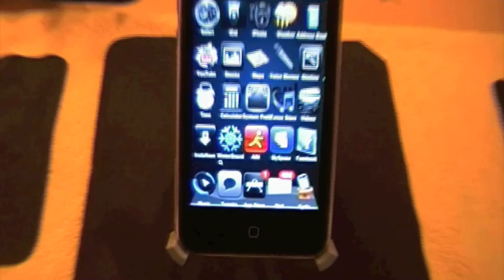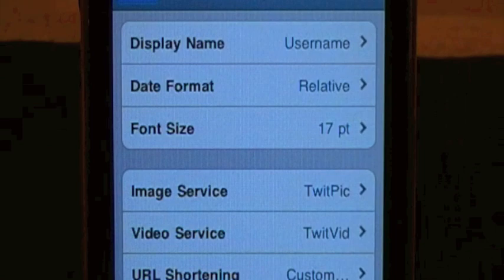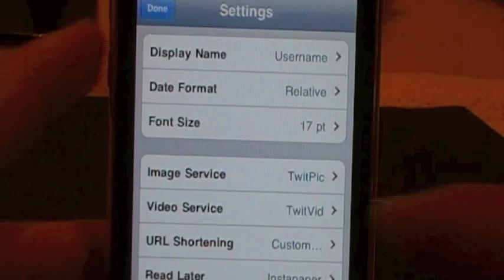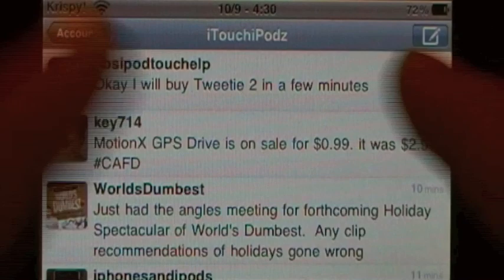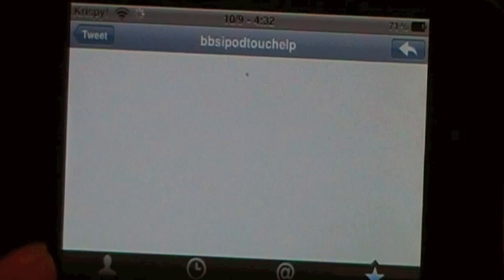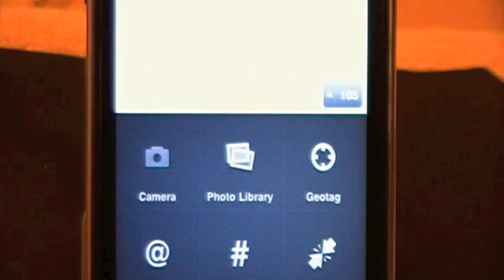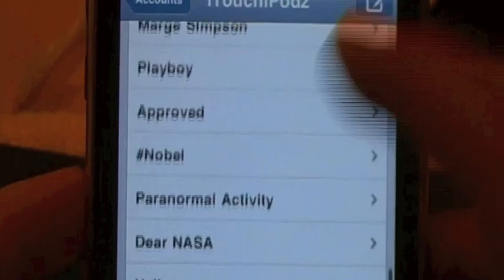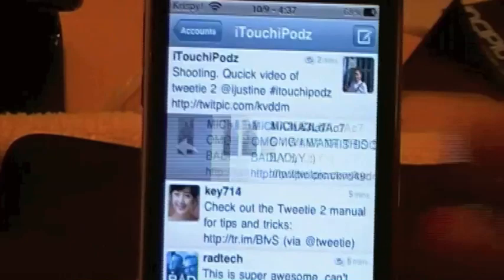Tweetie 2 App Review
THIS APP ROCKS!
10 out of 10
The only thing fearing people about this app is its $3.00 price mark.  But i think its worth it!